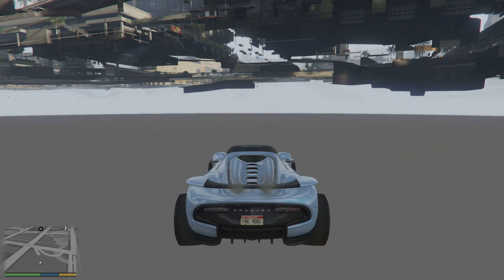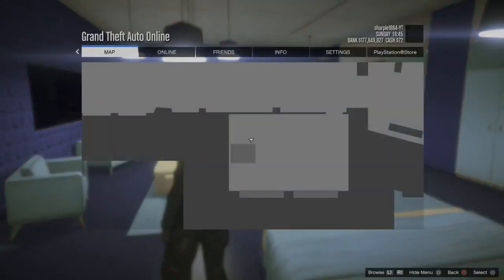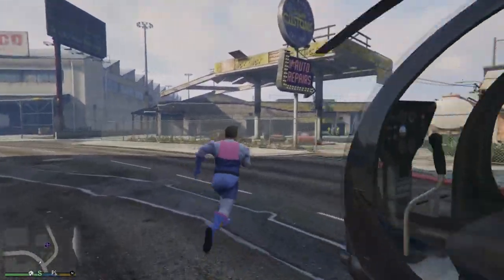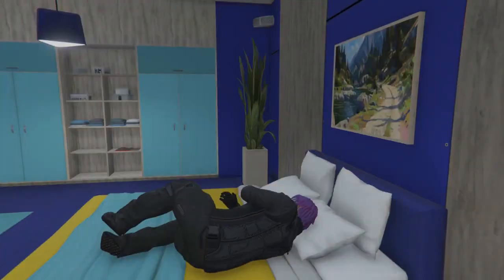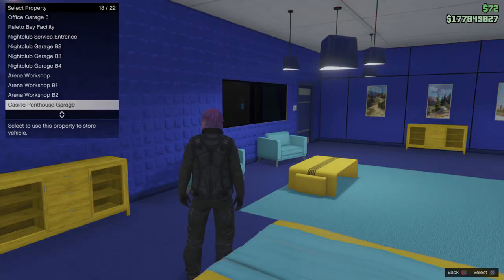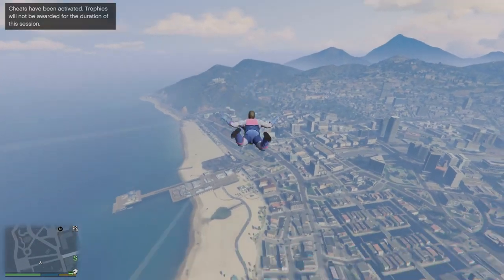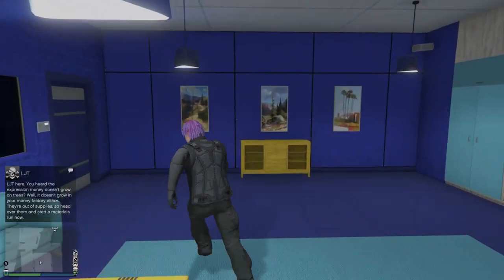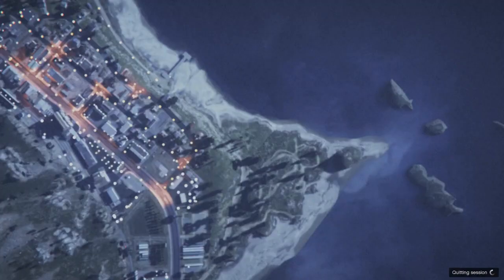March 2022 IT,S BACK FROZEN MONEY GLITCH IMPOTENT RAGE MODDED SAVE 100% WORKING GTA 5 ONLINE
❗ (IMPORTANT)
No harm intended, if you feel the clip is not supposed to be there, I'll reply to you asap!!